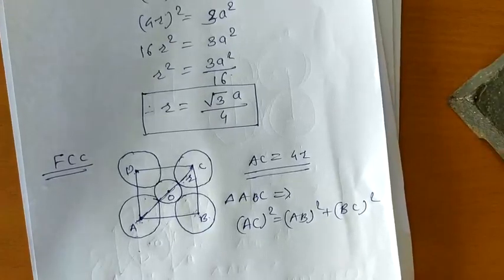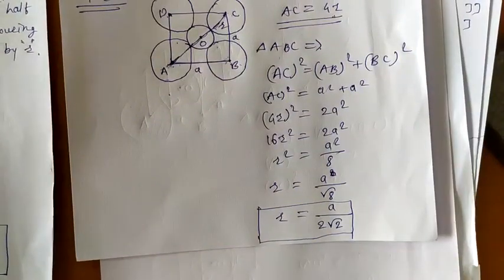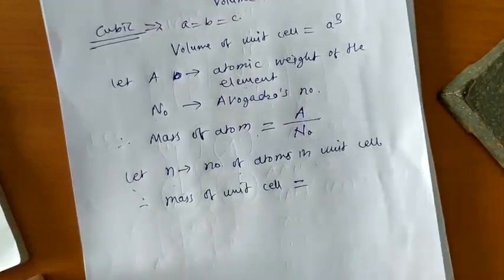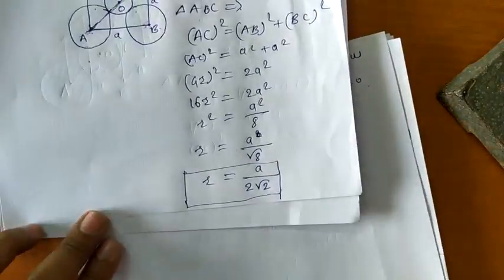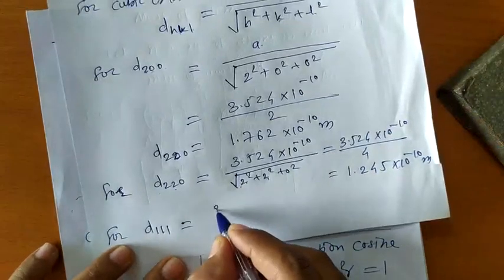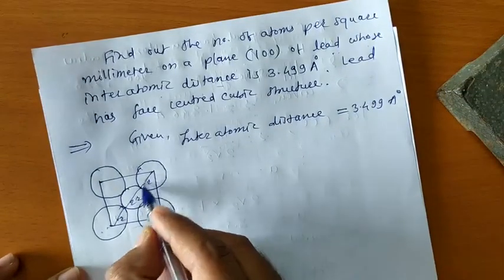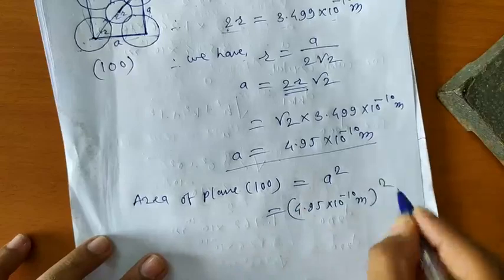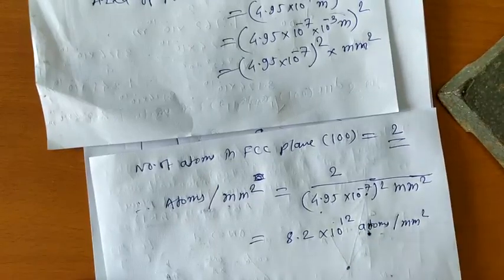Atomic Radius 2